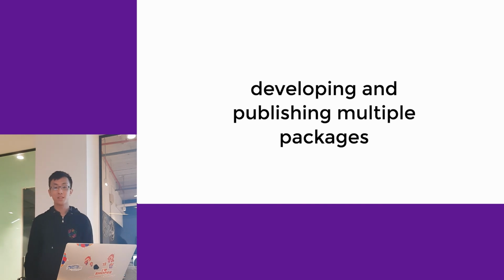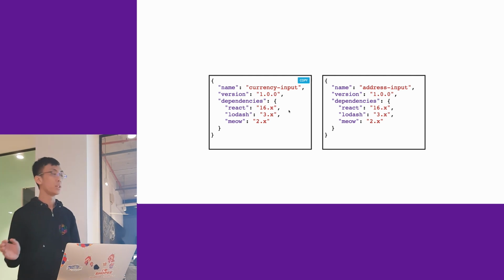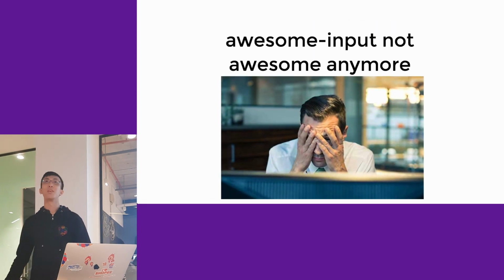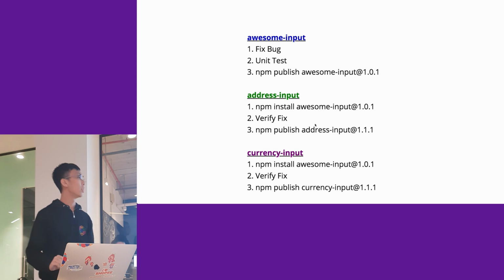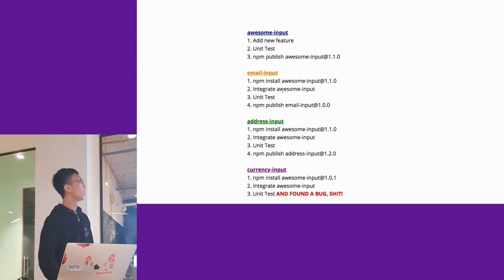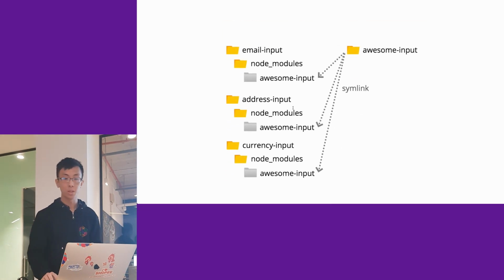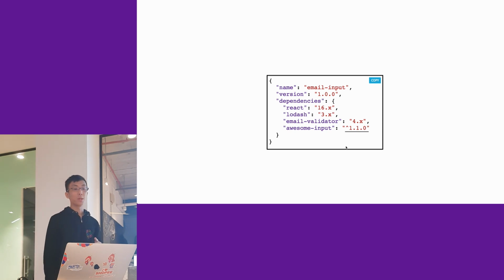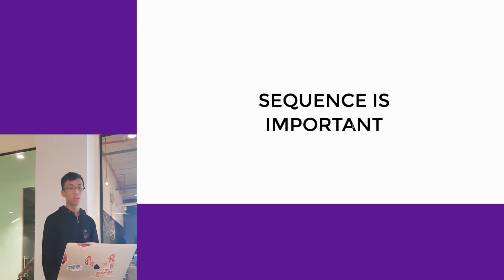Developing and Publishing Multiple Packages Pt. 1 - TanLH - ⚡Talks